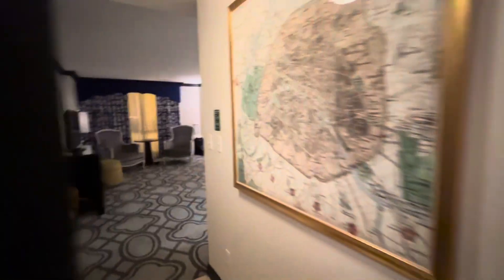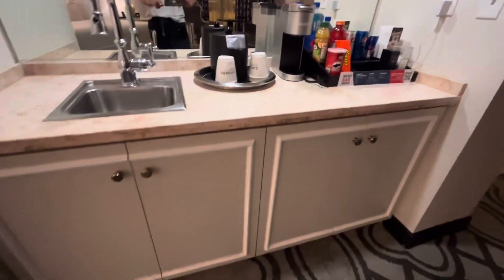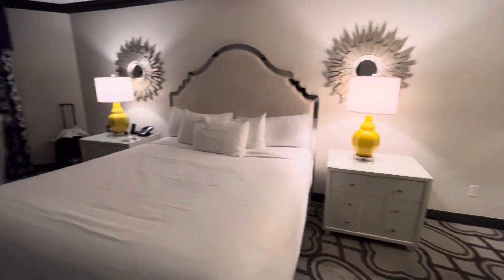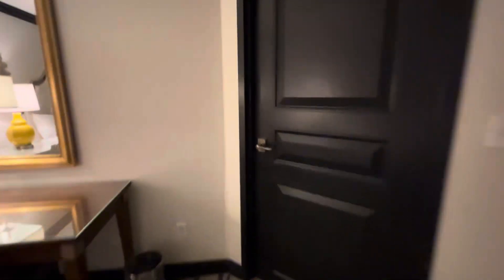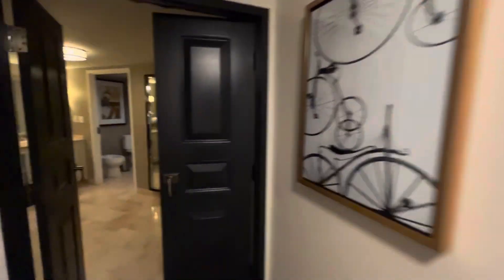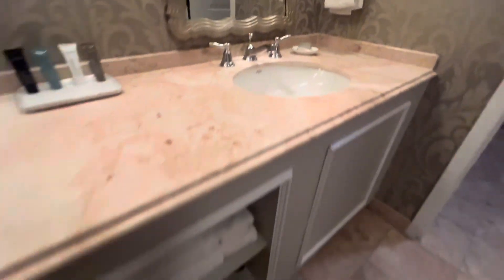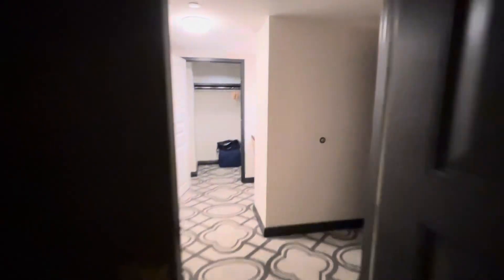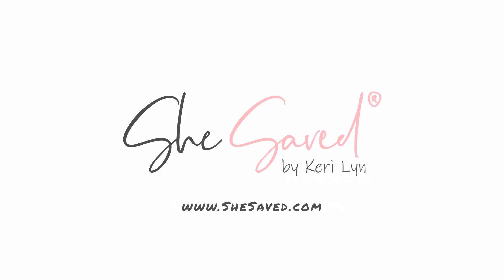ROOM TOUR!! Paris Hotel SUITE Tour: Bordeaux Leman King Suite at Paris Hotel & Casino in Las Vegas!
Here is a peek at one of the Paris Hotel Suites. This is the Bordeaux Leman King Suite at Paris Hotel & Casino in Las Vegas! These suites are commonly used for casino upgrades and you might want to treat yourself to an upgrade on your next visit .. they are so roomy!

Make sure to see my other video from the Paris Hotel and Casino to see what I think is the BEST view from this property

We love the Paris property because it's right in the middle of all of the action - right by the Miracle Mile Shops which include over 150 stores and restaurants including: Starbucks, H&M, Urban Outfitters, Lululemon, Billabong, drybar, Lucky Brand, Lush, MAC, Sephora and so many more!!
If you like to play the slots then make sure to sign up for the Paris Hotel Total Rewards program - it's a great way to earn comps and reward points during your stay!

💎💎💎💎 VEGAS TRAVEL Tips & Tricks & SAVINGS!! 💎💎💎💎

BOOK a Stay at Planet Hollywood or OTHER Caesar's Properties!!
AD

Book your VEGAS Shows and Attraction Tickets!
AD

💎I am a Caesar's Diamond PLUS Rewards members and let us tell you: membership has it's privileges, I highly recommend signing up for a rewards account! The perks are amazing and you do NOT need to gamble to earn! Usually within your first few visits you will get offers for discounted rooms, dining and more!! DO NOT visit Vegas without signing up, it's FREE!!
PLUS you'll get 500 FREE Tier Credits just for signing up when you use my referral AD 💎

And if you are looking for other VEGAS properties, make sure to check the rates at

💎💎💎💎 THERE ARE SO MANY WAYS TO SAVE ON VEGAS TRAVEL!! 💎💎💎💎

I'm so thankful for the She Saved community and would love to have you be a part of it!